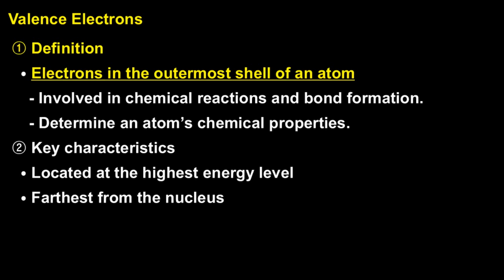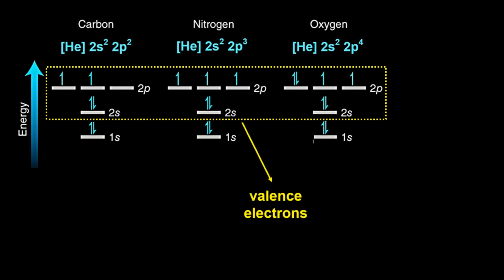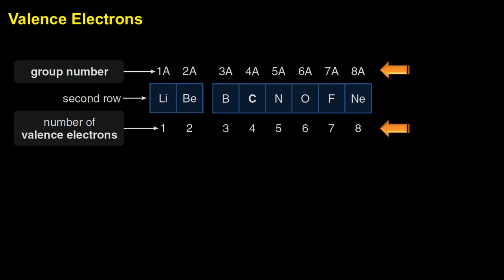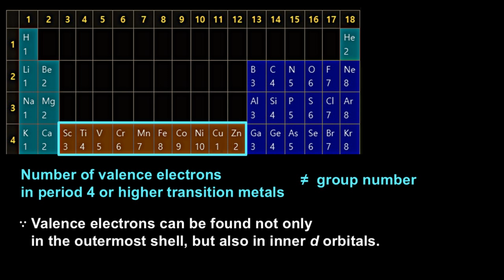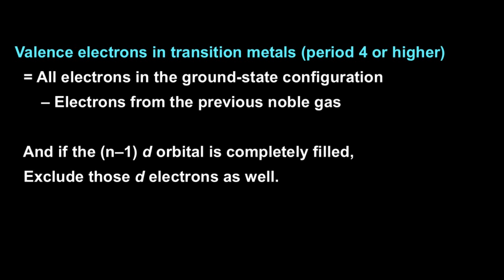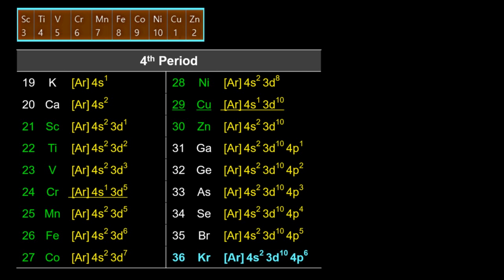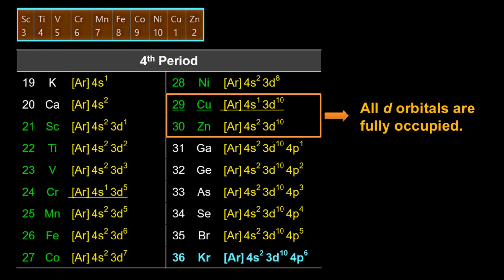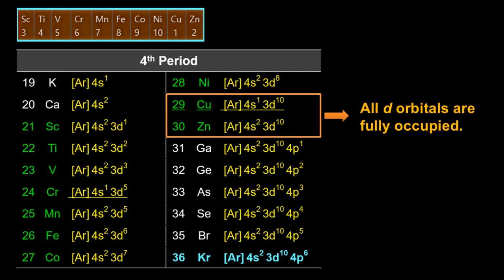Valence Electrons | Free O Chem Lecture (Ch.01 Lec.02, English Subs)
1️⃣ About This Lecture

2️⃣ Timestamped Highlights
Easily navigate this lecture with the timestamps below.
 1) Definition of valence electrons  0:28
 2) Number of valence electrons in a representative element  2:14
 3) Number of valence electrons in transition metals  2:44

4️⃣ Questions or Comments?